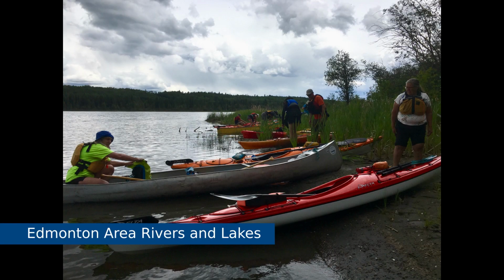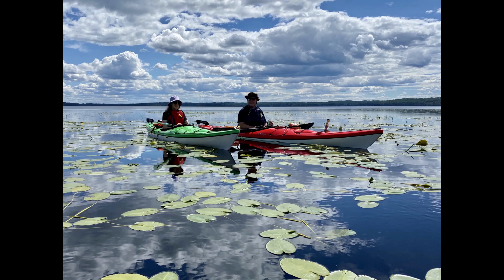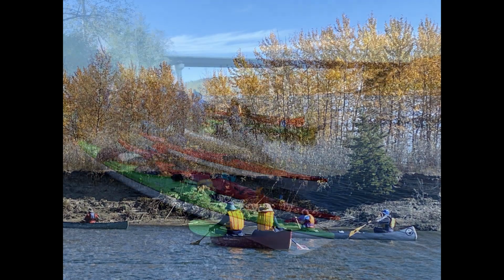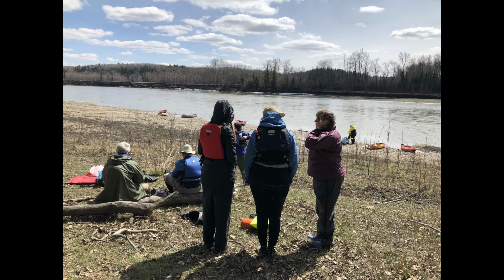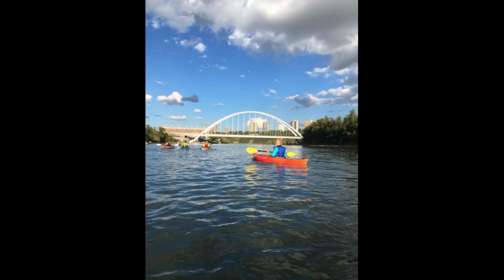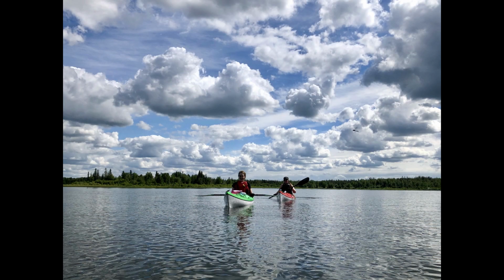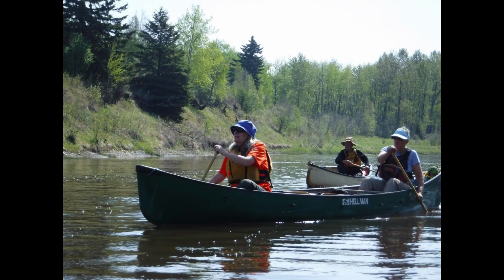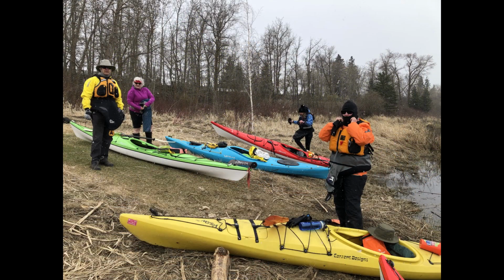About the Northwest Voyageurs Canoe and Kayak Club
As an alternative to our annual Open House, we are proud to present a short video of answers to common questions about the club.